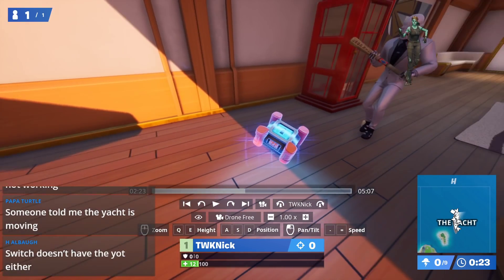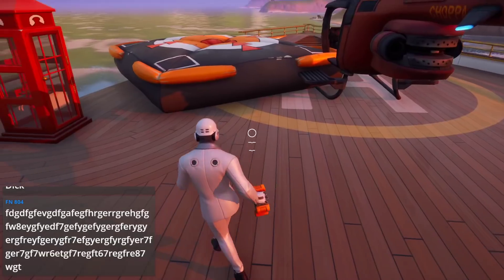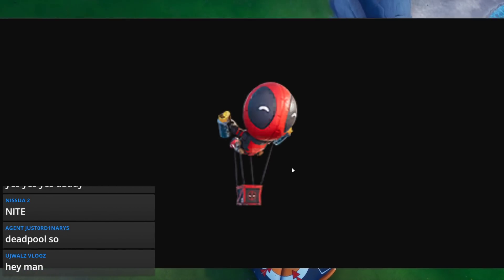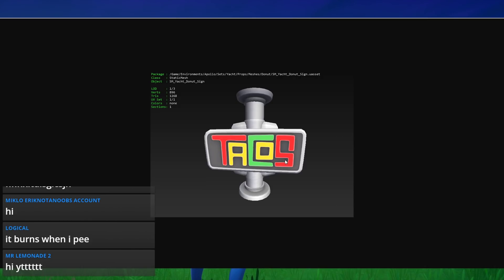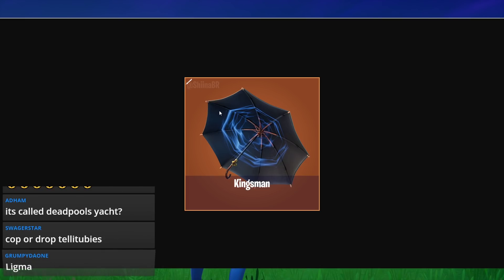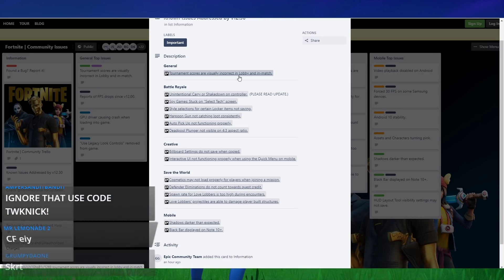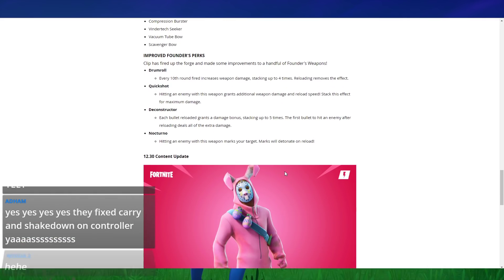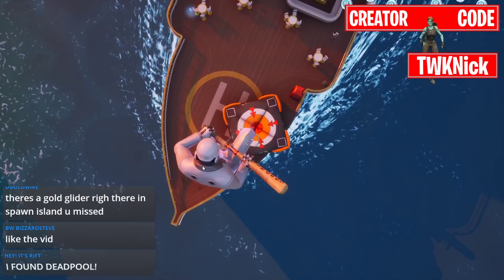Fortnite NEW Update 12.30 - Patch Notes Skin Leaks & More event leaks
Here are the patch notes including everything for Fortnite Battle Royales latest update 12.30. There are a ton of new leaks about the upcoming deadpool live event as well as new skin leaks. A few changes around the map and more! Let us know what you think about these changes in the comments.
THINGS MISSED IN THE VIDEO THAT WAS ADDED IN 12.30
*Agency has a doomsday event device starting to be setup around the area